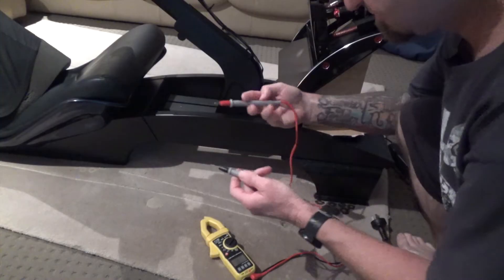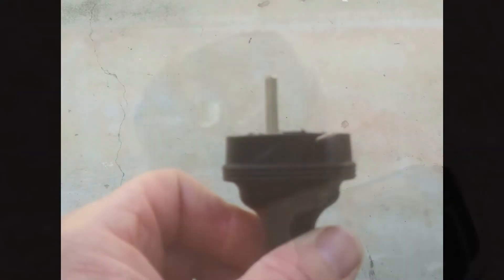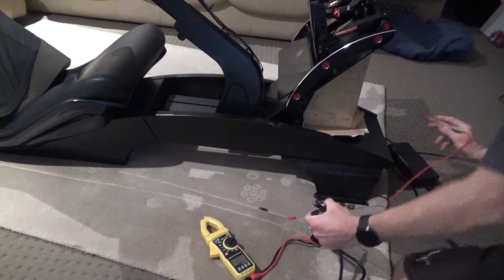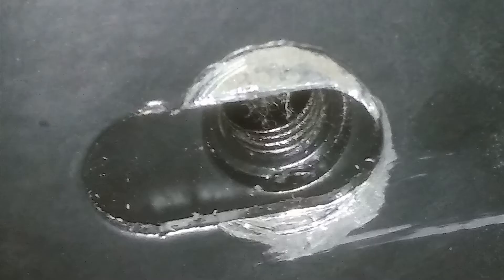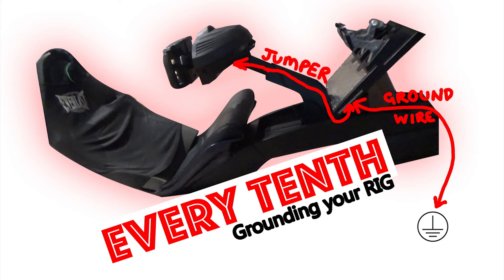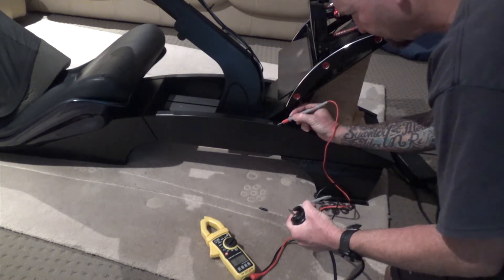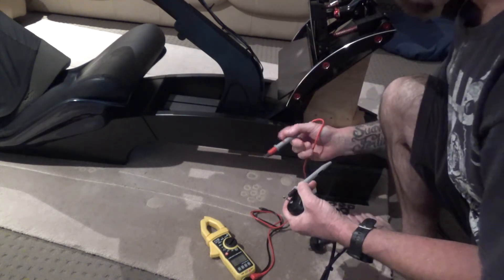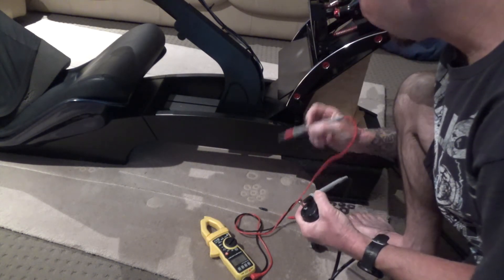Grounding your sim rig to prevent EMI issues.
This video shows you how to make a ground cable to attach to your rig if you are having problems with your steering wheel, base, or pedals. This cable allows static electricity (to stop Electro-Magnetic Interferance) to discharge through the ground circuit of your house. At the end of the video, I test my cable and discover that it's not working as well as I thought.

I have since added a jumper cable which I describe in the video and now have good grounding at my wheel and pedals.